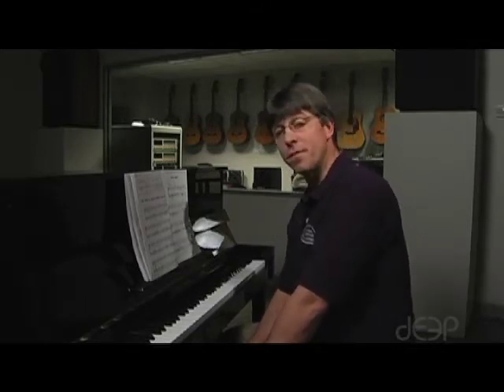Piano Assignment 7, Part 1: For He's a Jolly Good Fellow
This is the 1st part of the 7th assignment for piano class taught by music teacher Scott Laird at the NC School of Science & Math.